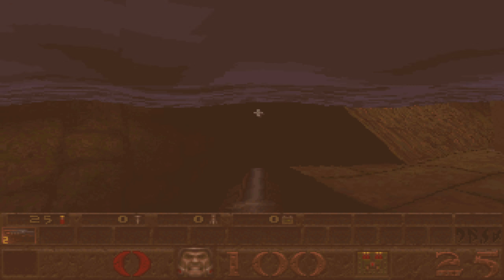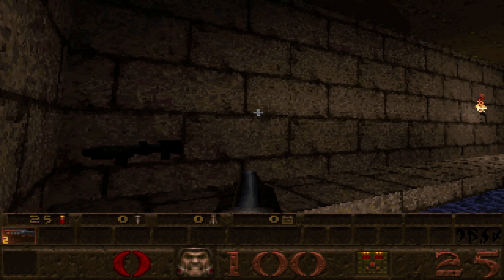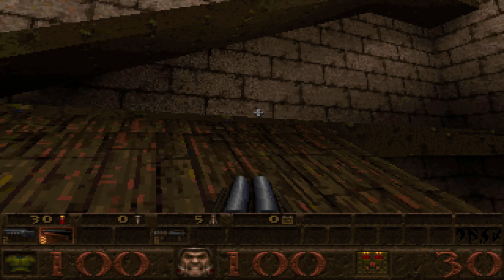Aftershock - DMAS01 - Basin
Outside of House of Desolution, this is the only level we know for sure was made by Jim Lowell, the creator of THRED. In fact, this is the first level he ever made and the example file included with Aftershock. Needless to say, it serves an important place historically, though being a Deathmatch map nobody has ever heard of it  is less important beyond the above reasons.

As is to be expected for a lot of these, we get a small tourney based map that nobody really plays today and therefore has little relevancy. Still, it is a map and therefore it is our duty to cover it, especially since curiosity means it is nice to see them at least.